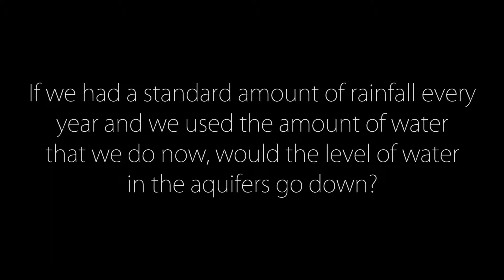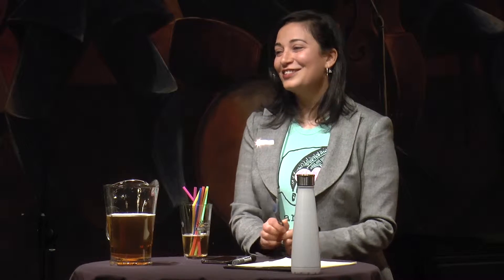SoT Shorts: High Capacity Wells and Ground Water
Mallika A. Nocco, Ph.D. is a David H. Smith Conservation Research Fellow in the Department of Soil, Water, and Climate at the University of Minnesota-Twin Cities. She is a soil-plant-water scientist who focuses on irrigation and crop water use. Her path to science was unusual—she graduated with a literature degree and worked in sales before falling in love with the plants and soil in her garden. She received her M.S. in Soil Science (2012) and Ph.D. in Environment and Natural Resources (2017) from the University of Wisconsin-Madison.

The degradation of trout streams, lakes, and wetlands associated with heavy groundwater withdrawals and irrigated agriculture is one of Wisconsin’s greatest environmental challenges. Mallika studies the water and energy cycles in the Wisconsin Central Sands region and works closely with growers to identify and critique conservation solutions. Her research quantifies the impacts of irrigated agriculture on water quantity, quality, and climate. She targets conservation roadblocks at the farm, watershed, and regional scales using field measurements, aerial imagery, and dynamic ecosystem models to connect agricultural management decisions with their environmental outcomes. Join us for a conversation about agriculture, water, and conservation!